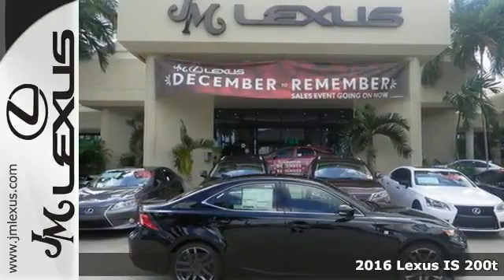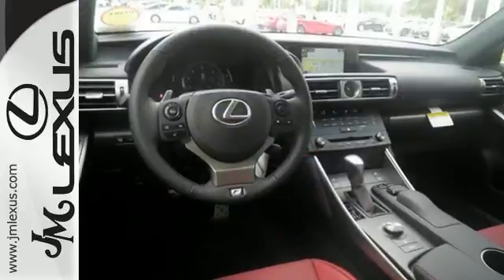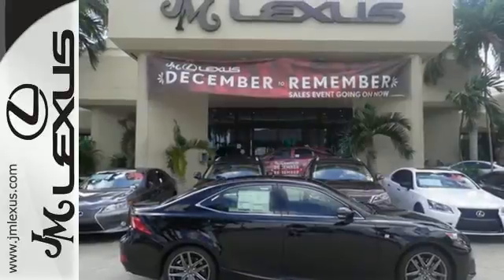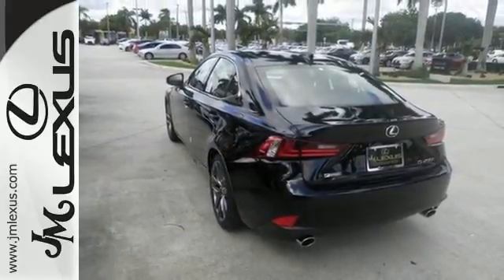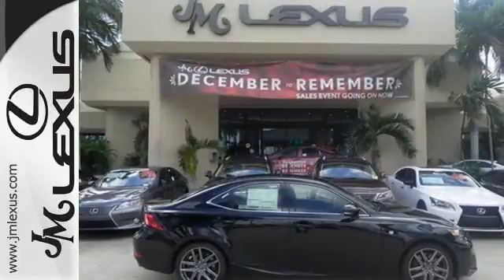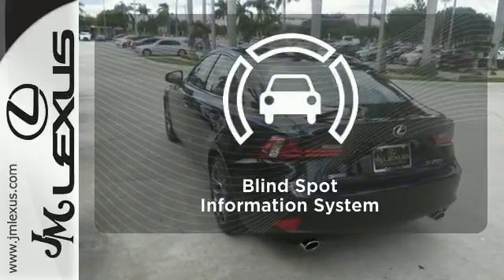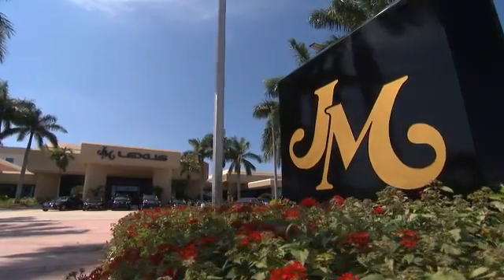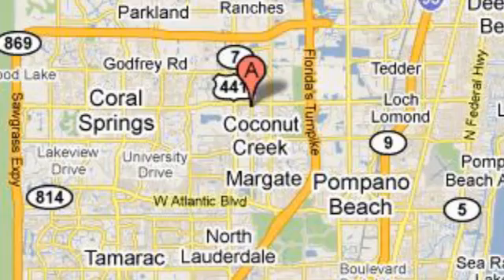New 2016 Lexus IS 200t Margate FL Ft-Lauderdale, FL #602552 - SOLD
Year: 2016
Make: Lexus
Model: IS 200t
Trim: 4DR SDN
Engine: 2.0L 4 cyls
Transmission: Automatic 8-Speed
Color: Obsidian
Interior: Rioja Red F Sprt Nulx Trm
Stock #: 602552
VIN: JTHBA1D23G5010931
You are currently viewing a new 2016 Lexus IS 200t with JM Lexus the #1 Volume Lexus Dealer since 1992! Thank you for your interest. We look forward to working with you. Stock #: 602552 Exterior: Obsidian Interior: Rioja Red F Sprt Nulx Trm Trim: 4DR SDN JM Lexus 5350 West Sample Rd Margate FL 33073

Address:
5350 W Sample Rd